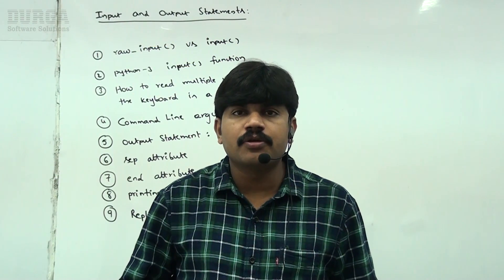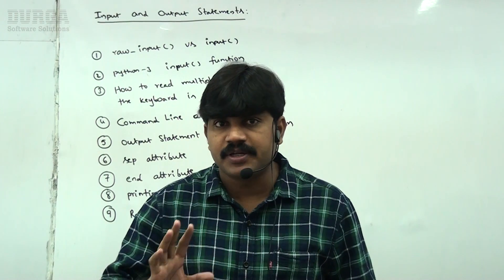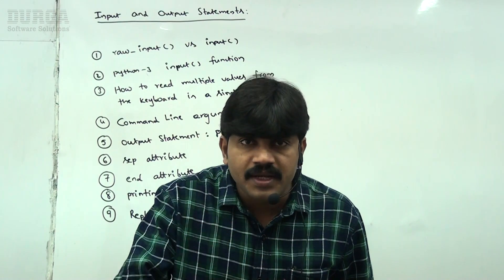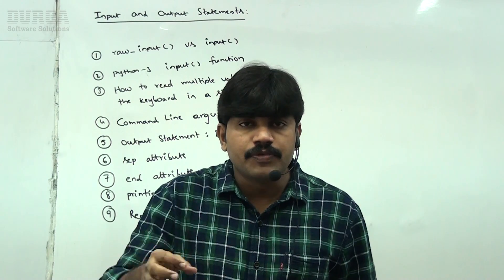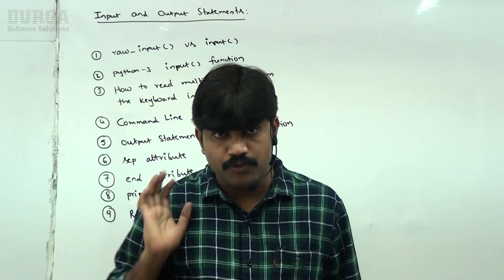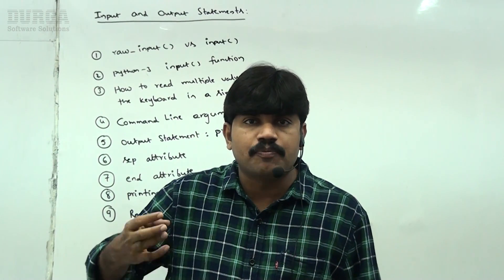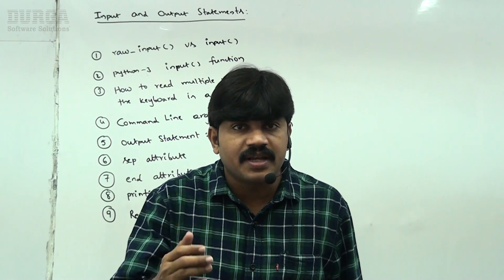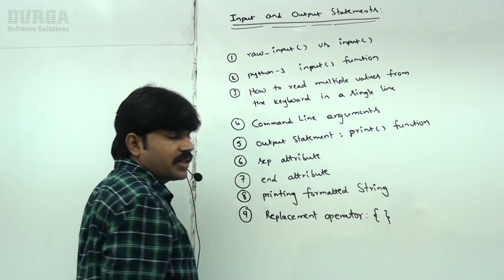Python Tutorial || Agenda & Difference between raw_input() and input() functions